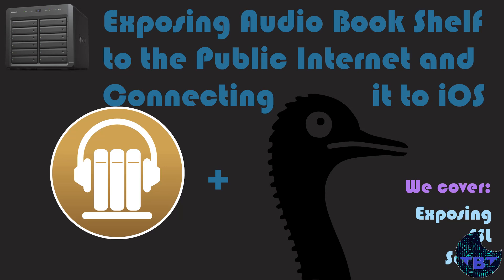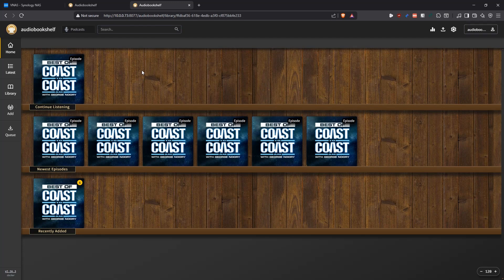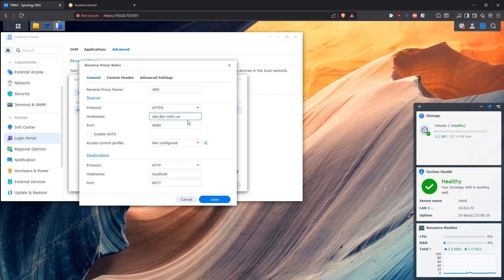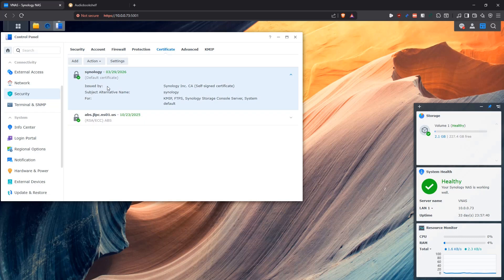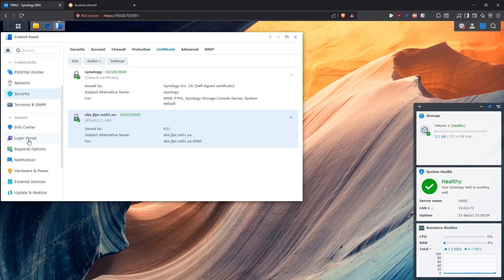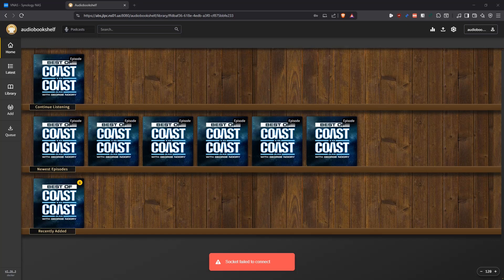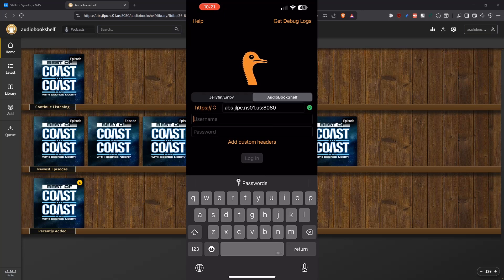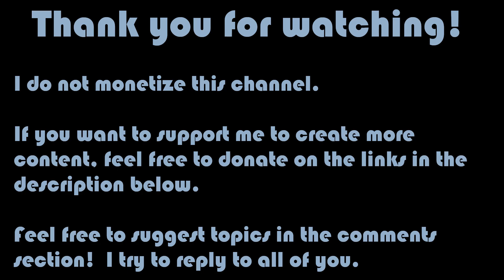Exposing AudioBookShelf to the Public Internet and connecting it to the mobile apps [Video Request]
In this video, we discuss how to expose Audio Book Shelf to the public internet and to connect it to an iOS application.

Timecodes
0:00 - Intro
0:05 - The Topic
0:50 - Once exposed
1:43 - Creating a Reverse Proxy Entry
4:23 - Getting an SSL certificate
6:47 - Checking it is exposed
7:48 - Will be using a free iOS app
8:17 - Installing Plappa
8:46 - Configuring Plappa
9:40 - Testing it
10:26 - Outro